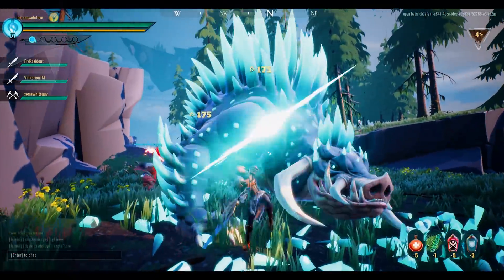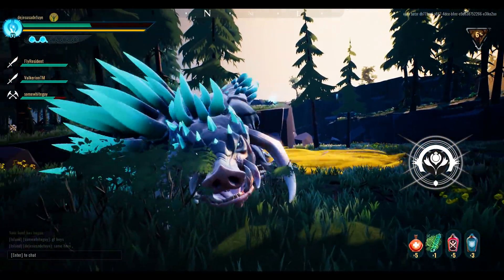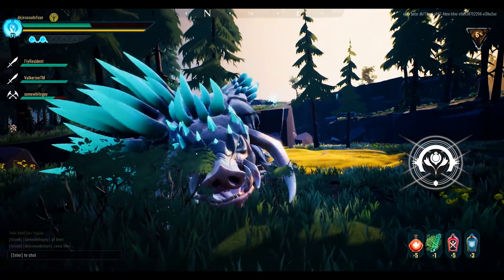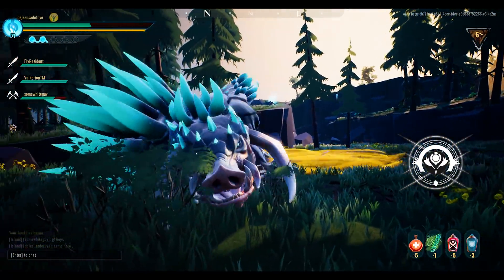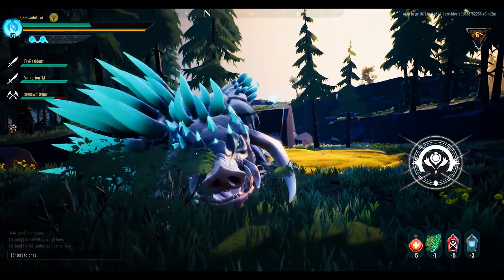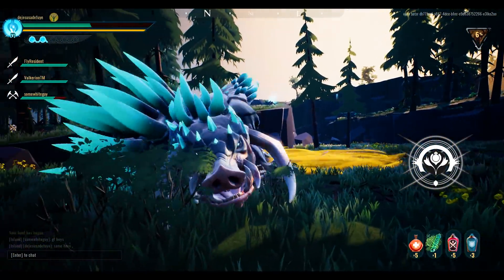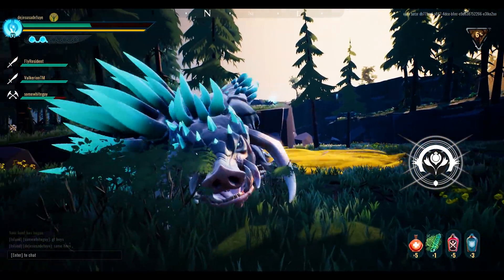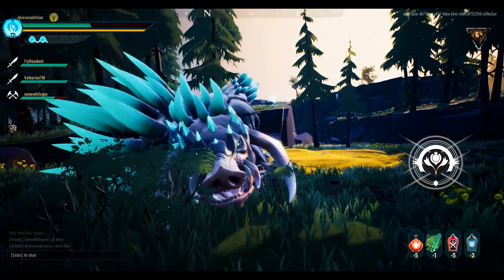DAUNTLESS GUIDE | COMBAT TUTORIAL